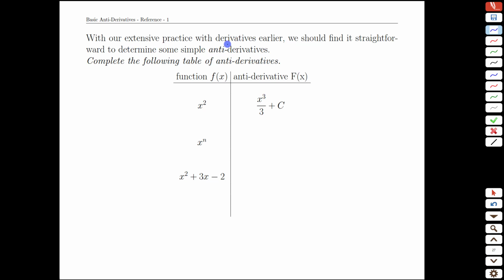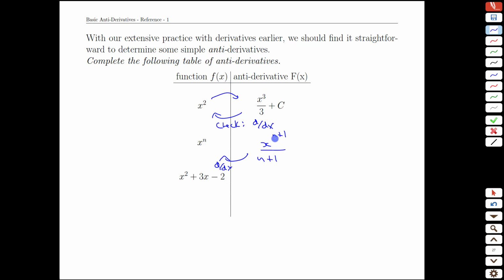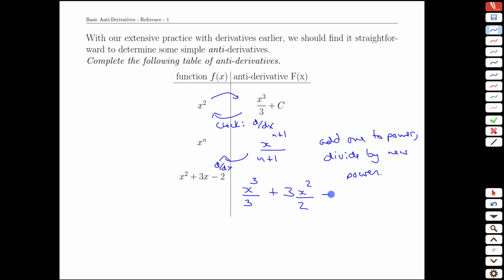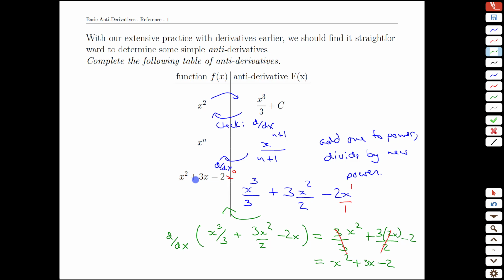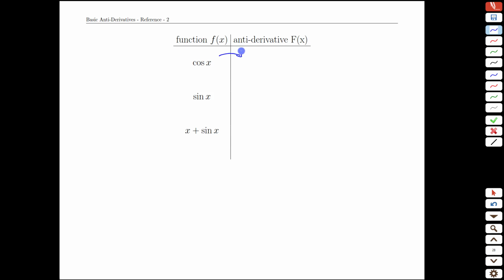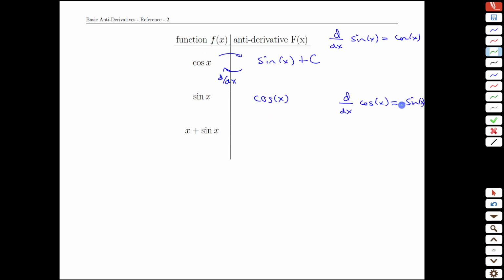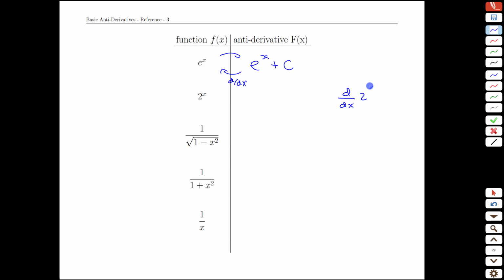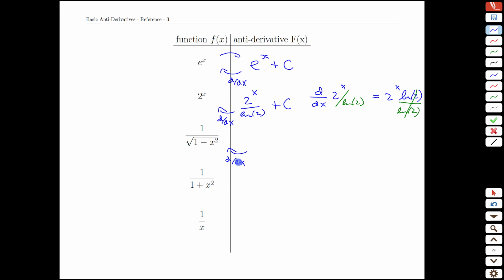Unit 9-8 Basic Anti Derivatives Reference - MATH 121